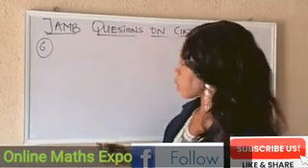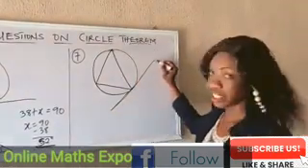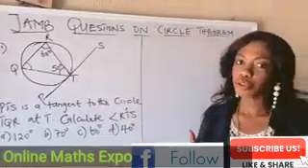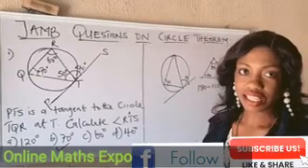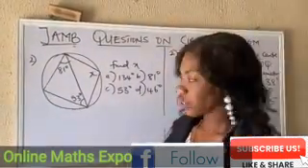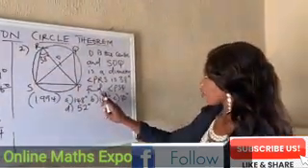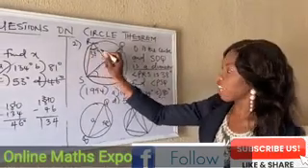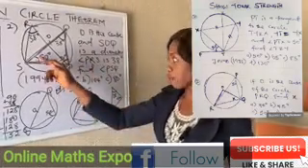Circle Theorem 4: Don't condemn JAMB Questions on Circle Theorems. Watch Now!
Solving JAMB Questions on Circle Theorem has become a challenge 😴 to most students for decades especially on which theorem could be applicable?

Fear no more as this tutorial exposed a lot of Tricks to grab for easy solving.

Circle Theorems are fundamental principles in geometry that describe relationships between angles, lines, and segments in and around a circle.

In this tutorial, you will learn the best way to identify and apply some Circle Theorems with Ease.

The tutorial was planned to accommodate different learning pace and abilities.

WAEC
wjec
Edexcel Maths
JAMB
gcse maths
UTME
a-level further
alevel Maths
edexcel Maths
maths revision
GCE
IGCS Maths
GCE Maths
NECO
jamb